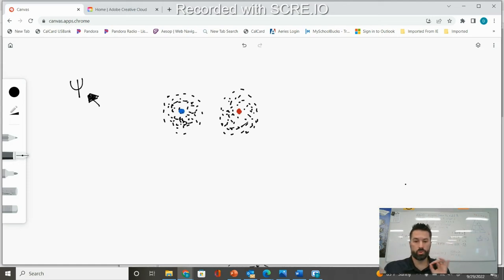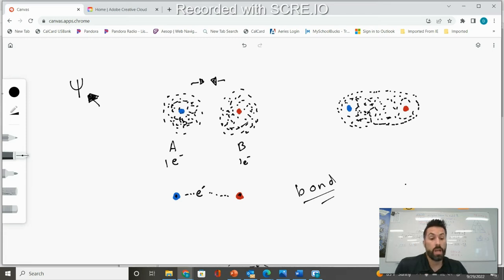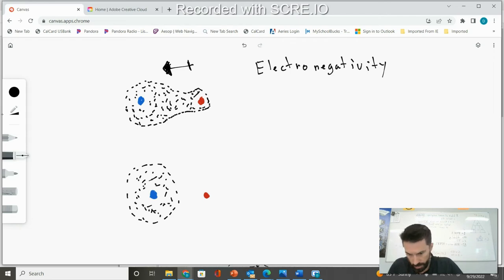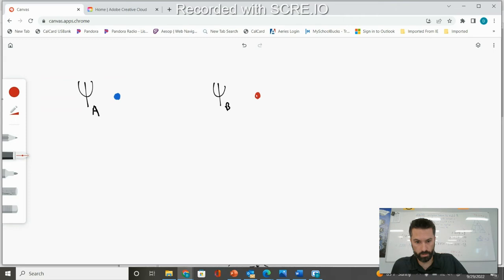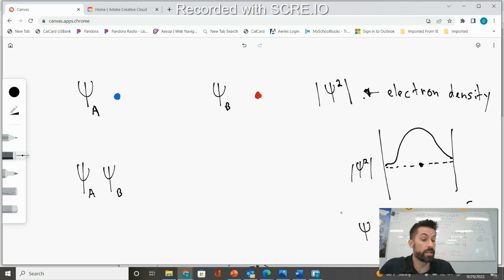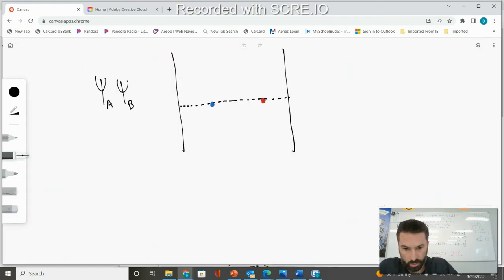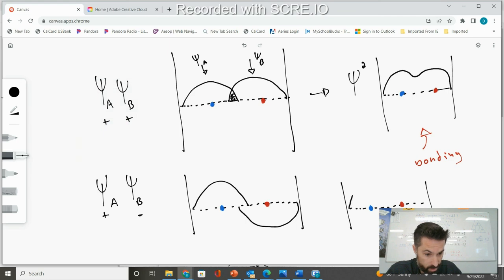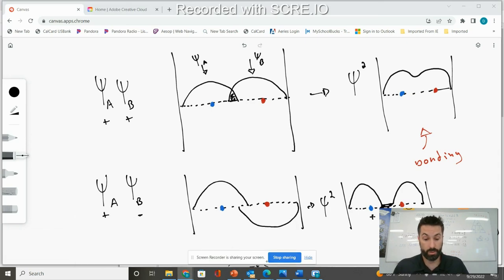Bonding and electron density